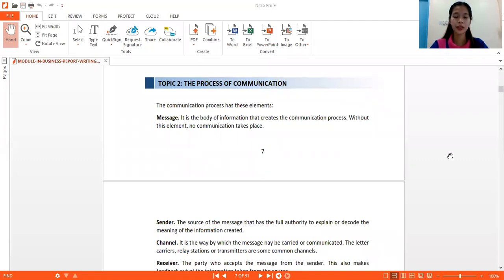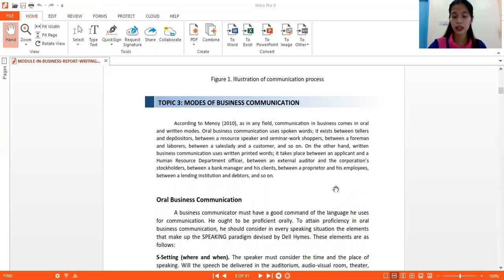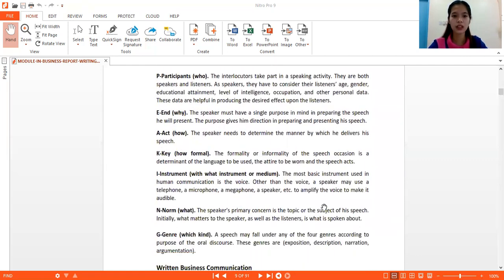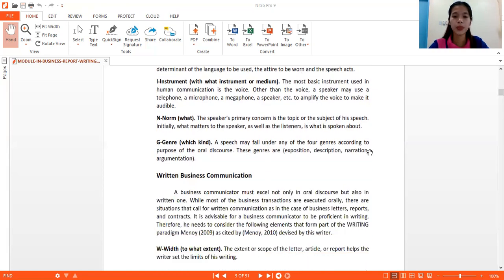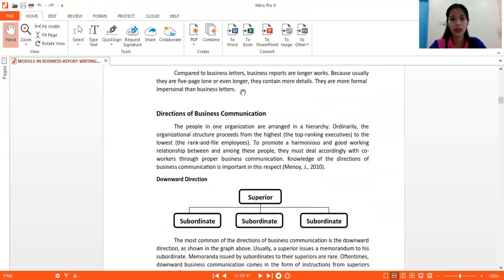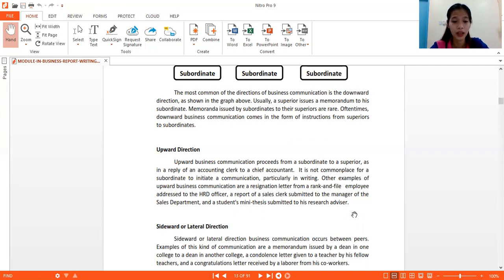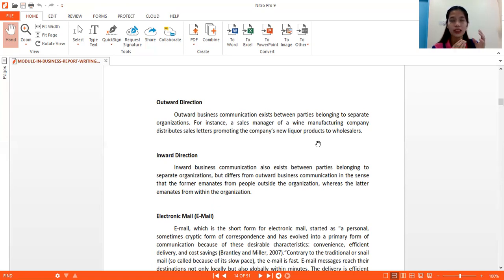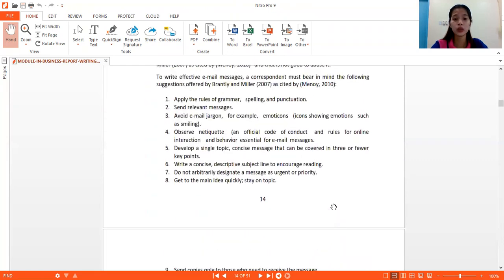NATURE OF BUSINESS COMMUNICATION-Lesson 2 topic 1-3 (Business Report Writing)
Business Report Writing is an English Professional Course. This video contains the NATURE OF BUSINESS COMMUNICATION which is about Lesson 2 topic 1-3. May this material serve its purpose.